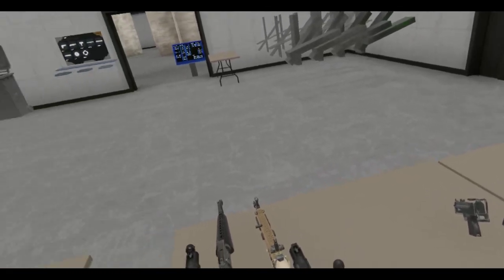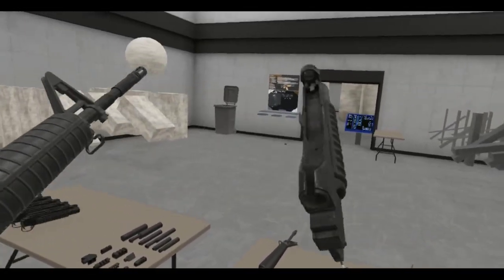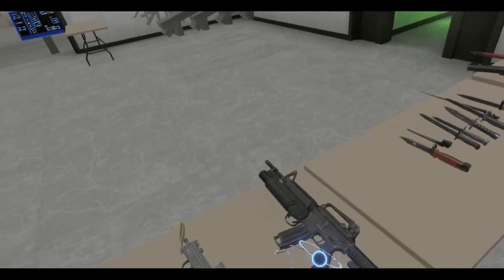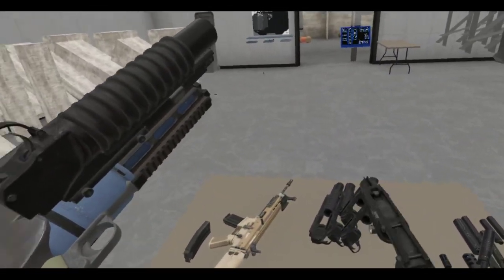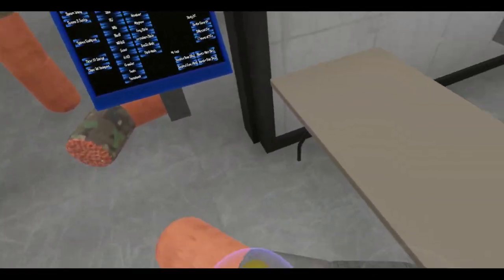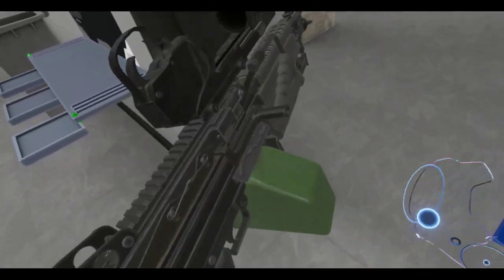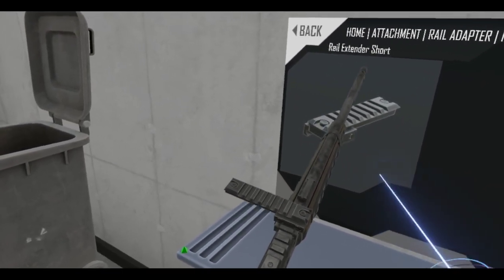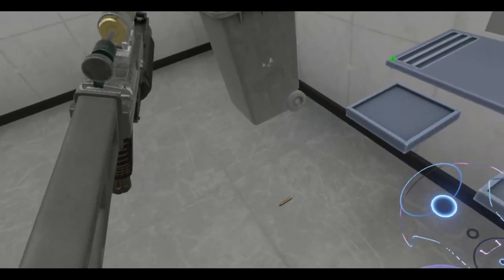Hot Dogs, Horseshoes & Hand Grenades (HTC Vive): UNDERBARREL GRENADE LAUNCHERS!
I'm speechless. It's finally here, and it's damn good too. This opens up new possibilities for even more crazy attachments in the future.

Thanks Anton! You crazy madman you!